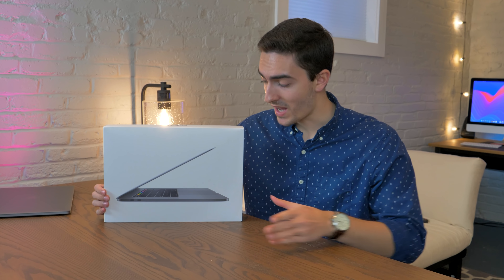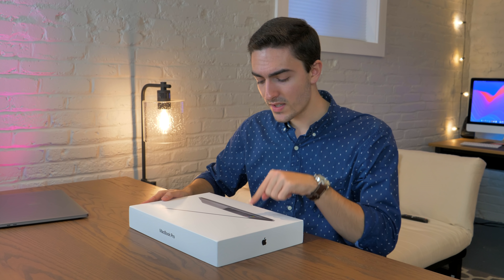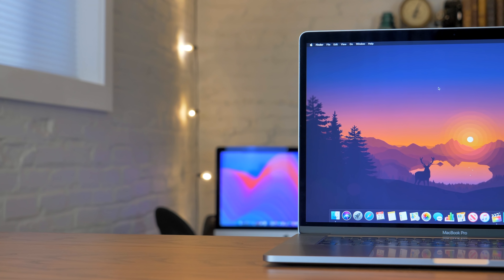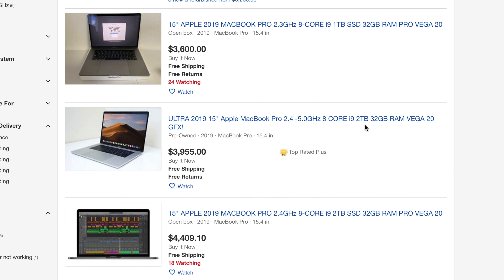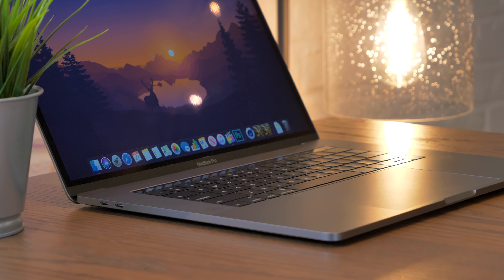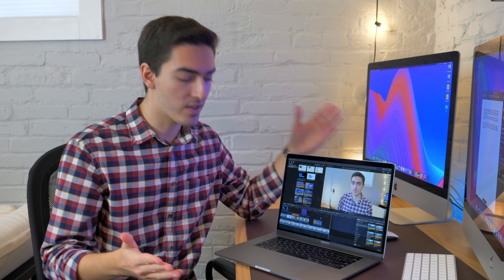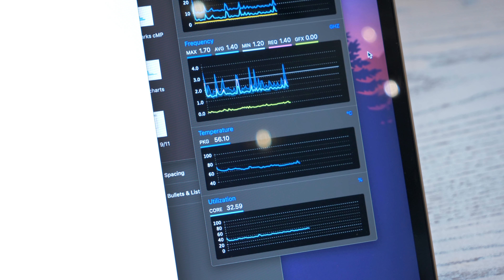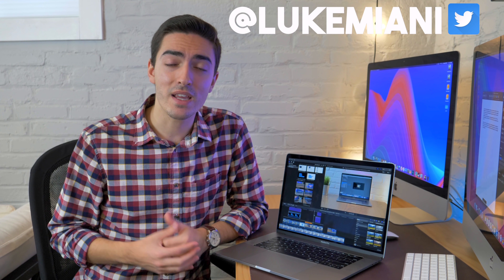I bought the cheapest MacBook Pro with Vega graphics on eBay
The 15 inch MacBook Pro has had the same Polaris architecture AMD Radeon Pro graphics since the touch bar MacBook Pro came out in 2016. Even on brand new 2019 MacBook Pros, we still get Radeon Pro 555X and 560X that really don't cut it! So, I bought the cheapest MacBook Pro on eBay with AMD Vega 20 graphics to see if they're worth the upgrade...

Here's the 2019 Core i9 MacBook Pro for sale on Amazon